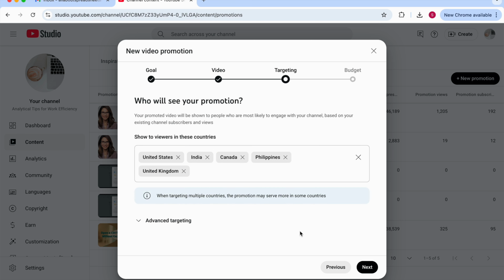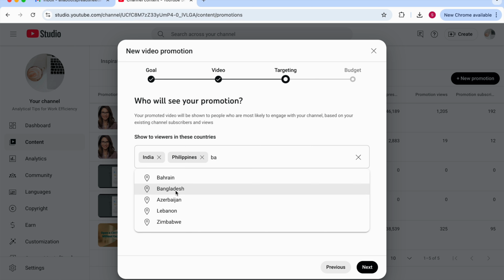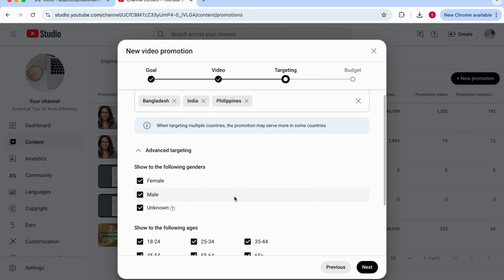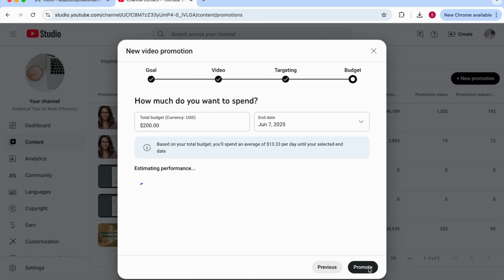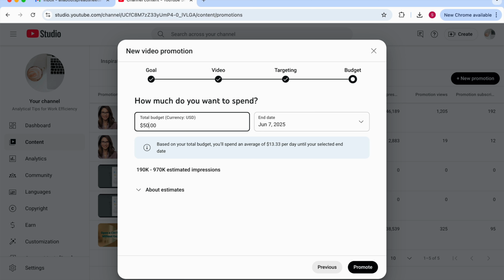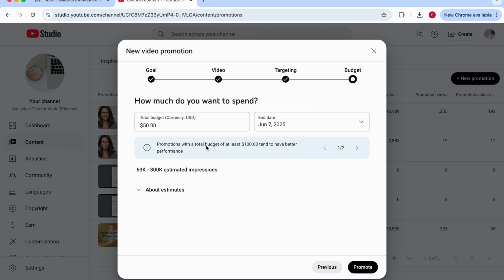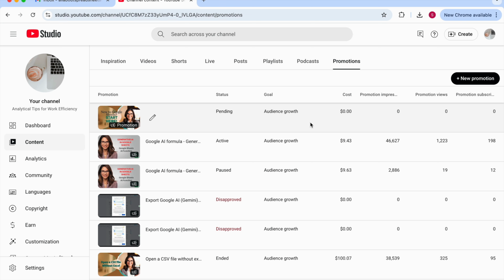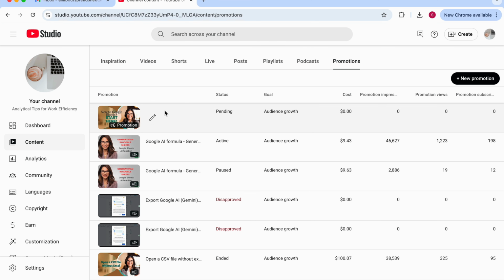Acquire 1,000 subscribers on a small budget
How to create a promotion to reach 1,000 subscribers on a small budget